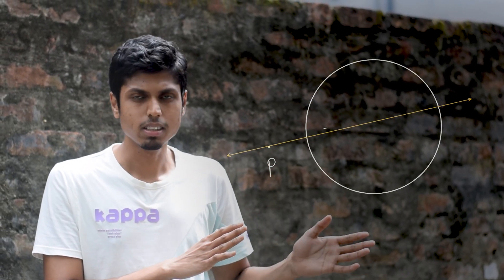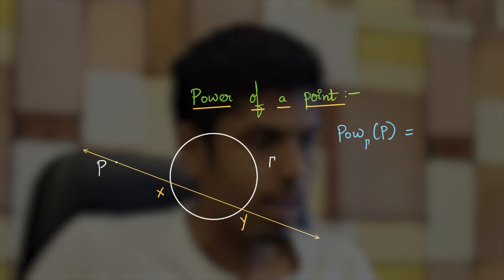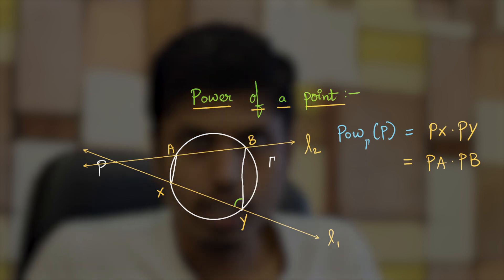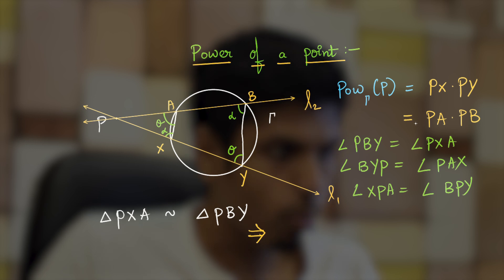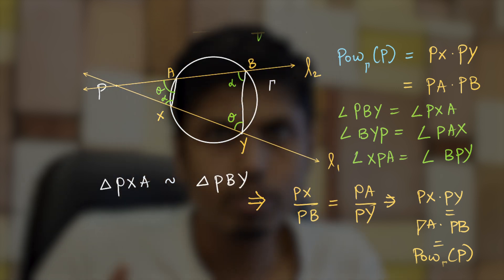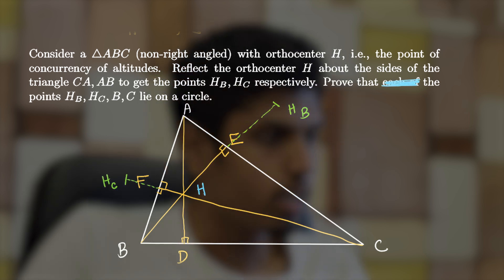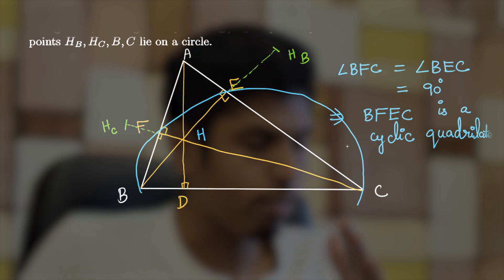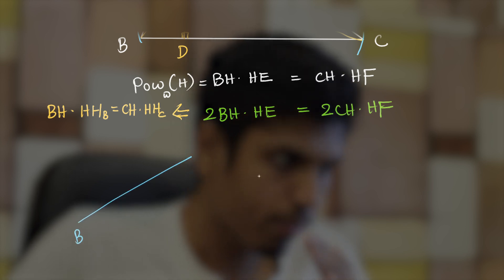Power of a Point Theorem | Cheenta | Raghunath J V